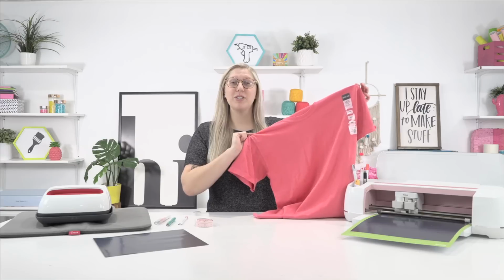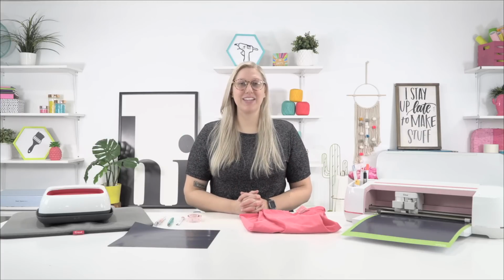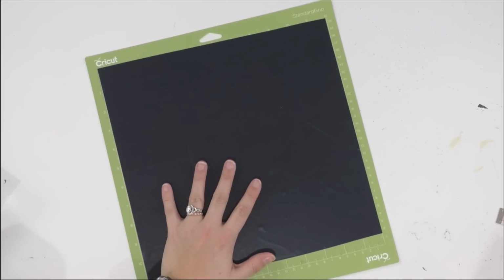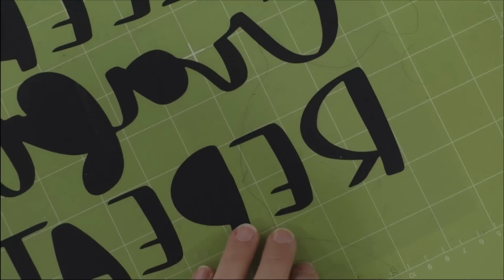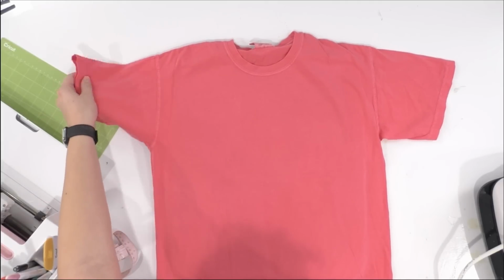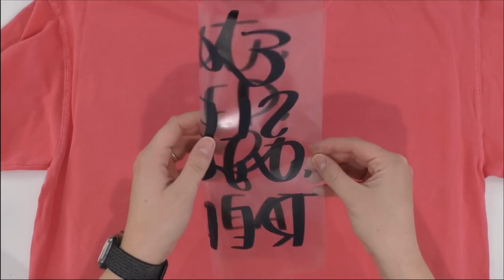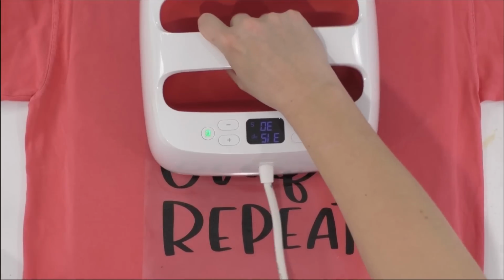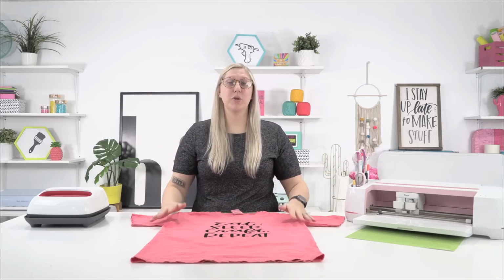The Secret To Making Perfect Cricut HTV Shirts Every Time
If you're a Cricut beginner wanting to know the secret to make perfect Cricut shirts, this is the video for you! We break down the best tips for placing and sizing your Cricut decals perfectly on a shirt! This is a great video for anyone who is new to Cricut and wants to make professional-looking projects. You will love the Cricut hacks we include in this informative video, as well as techniques to take your crafting from beginner to pro. We love making easy Cricut projects like shirts, but little details make a big difference when it comes to a successful Cricut t-shirt. Learn them all in this video breaking down The Secret To Making Perfect Cricut HTV Shirts Every Time!

🎉🎉🎉Join Makers Gonna Learn for 2,000+ Digital Cut Files, 250+ Fonts, Printable Guides to learn your die cutting machine, and more!

Comfort Colors T-Shirts
Measuring Tape
Cricut EasyPress 2, 9"x9" , CricutTruControl Knife